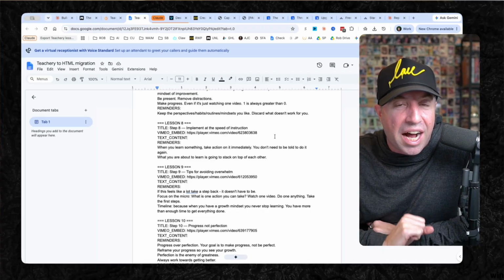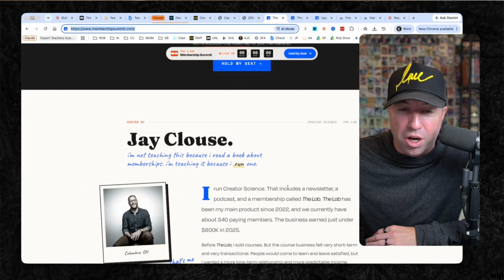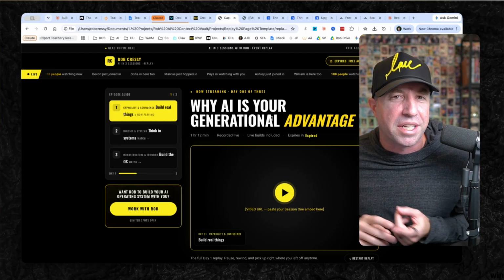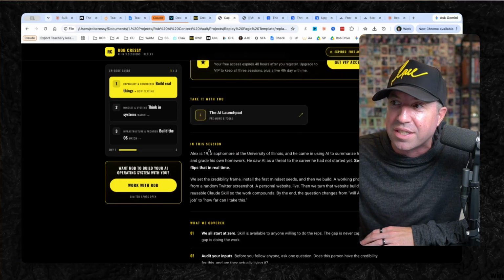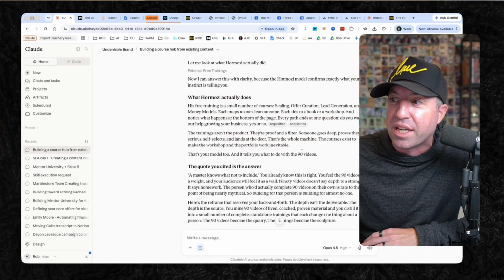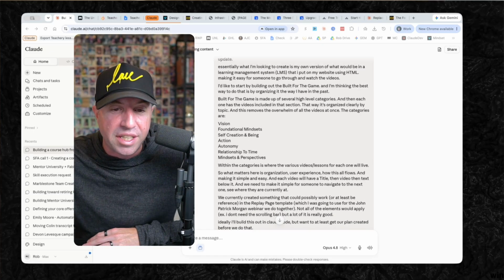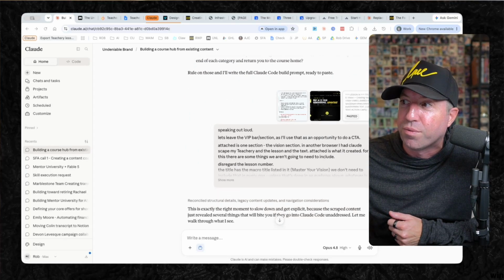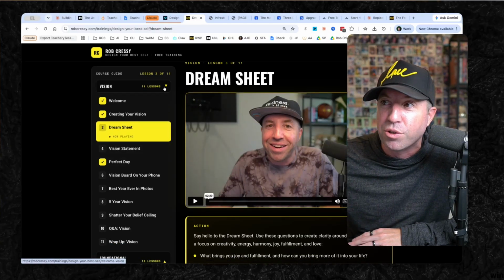I Killed My $1,000 Subscription with Claude Code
The AI era just made most of your business software subscriptions optional.

I just replace a $1000/year subscription with Claude Code, creating a better version that now lives on my website. This video shows how I migrated off of Mighty Networks and build my own learning management system using AI.

By the end you'll understand not just the thinking behind how you can do this, but the step by step for how you can do this for any subscription you want too.

Chapters:
00:00 - Canceling Subscriptions: How AI is Replacing Business Software
00:32 - Upgrading from Mighty Networks to a Custom LMS in HTML
01:33 - The Strategy Shift: Alex Hormozi’s Playbook for Premium Content
03:57 - Scrape and Extract Using Claude: Turning 103 Video Lessons Into Structured Data
06:08 - Design Inspiration: Modeling Jay Clouse’s Landing Page Layouts
08:35 - Rebuilding with Claude Code: From Vision to Version 1.0
10:33 - The Hybrid Workflow: Blending the Claude Browser with Claude Code
12:30 - Page Architecture: Designing for Premium User Experience and AEO
15:02 - Running the Batch: Rebuilding an Entire Software in 3 Hours
17:50 - The Subscription Audit: How to Value Build vs. Buy with AI

🚀 Come build with AI like the best in the world every Tuesday in the Undeniable Studio

// DETAILS //
Welcome to the YouTube home of Rob Cressy, high-performance coach, AI strategist, and heart-first entrepreneur. I help leaders grow their business and life together by building better systems, stronger identity, and aligned momentum.

If you’re a high-performer, creator, or entrepreneur using Claude, ChatGPT or AI but know you’re just scratching the surface, this channel is built for you.

Rooted in a human first, heart first approach to AI. Everything here is grounded in how I live and coach: practical tools, mindset shifts, and performance systems that help you be your best and show up powerfully.  This is where identity, business, and self-development actually connect with AI as the multiplier.